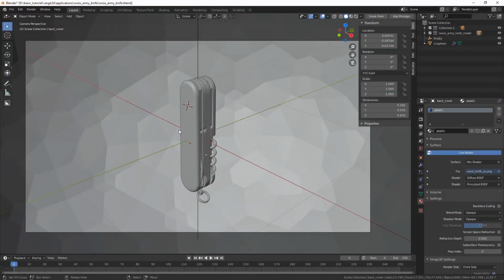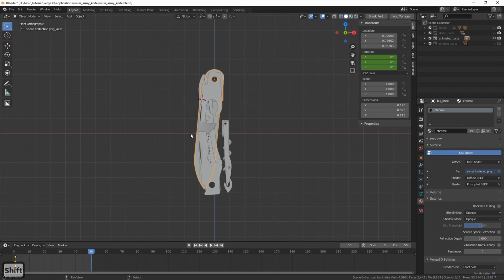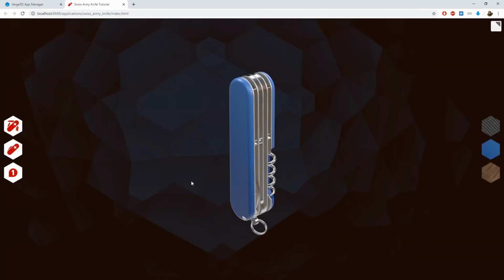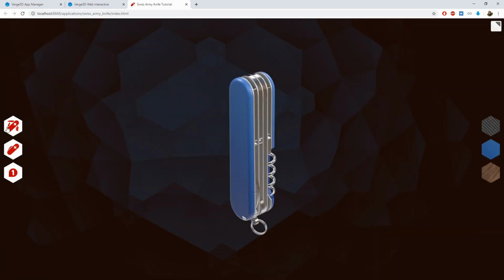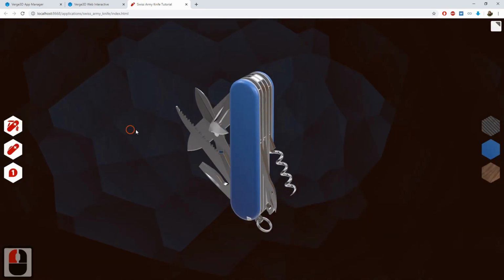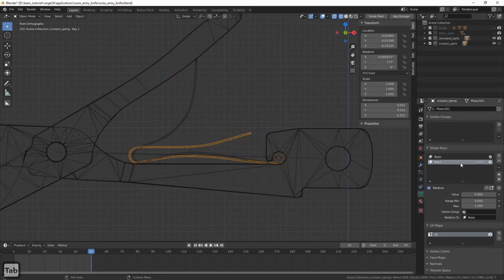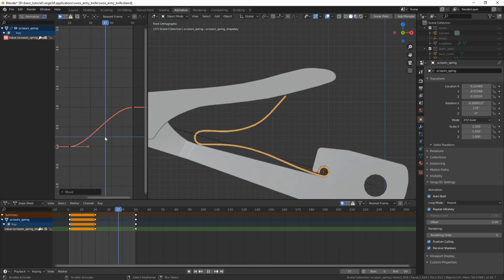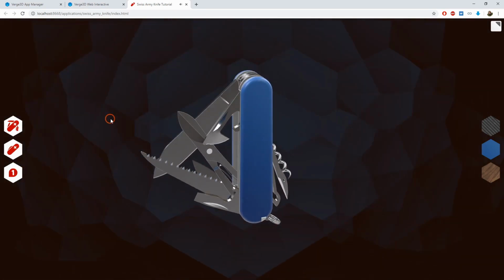Verge3D for Blender Basics - Part 7 - Interactive Animation and Sounds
In this tutorial, we'll be creating whole-object and shape key animation, to make it work interactively through user interface. Also, in this part we'll add some sounds to accentuate the animation.

0:16 Reorganizing the scene by placing objects in collections.
1:41 Disabling rendering and visibility for a collection.
2:05 Creating whole-object animation for instruments.
3:49 Inserting an additional key frame to offset the animation.
5:20 Exporting and checking the animation in the web browser.
5:49 Disabling animation auto start for all objects in bulk using "Alt" key.
6:30 Making the animation be triggered with an UI button using Puzzles.
8:30 Using the puzzle's "advanced playback options" to play animation in reverse.
9:35 Using a variable to track the object state and prevent odd behavior for animation.
13:07 Preparing to create shape key animation.
14:05 Explaining shape key animation.
15:19 Using a pre-modeled mesh as morph target.
16:04 Creating shape keys from pre-modeled meshes.
17:01 Creating shape key animation.
17:46 Tweaking animation in the Graph Editor.
19:50 Adding sounds to accentuate the animation.
21:03 Tweaking sound volume.